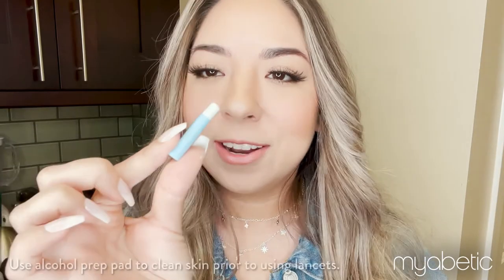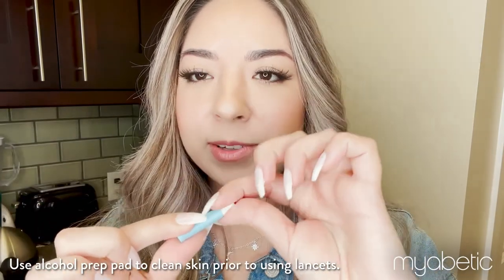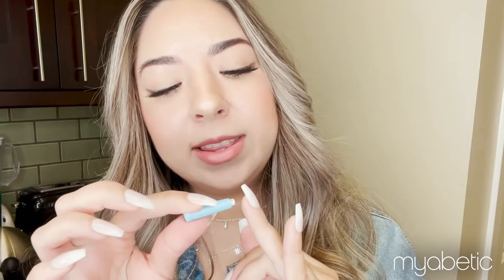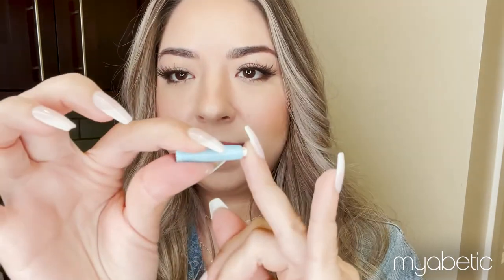Lancets (100 Count)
Let’s face it – your lancets need a makeover. Leave behind the hassle of regular fingersticks with these easy-to-use, all-in-one disposable lancets. You’ll never have to change the needle, and you won’t need a separate lancing device. Did we mention they’re pretty, too? Created by our friends at Pip®.